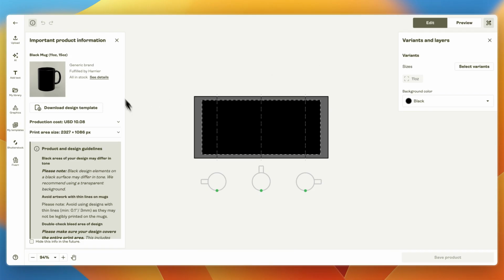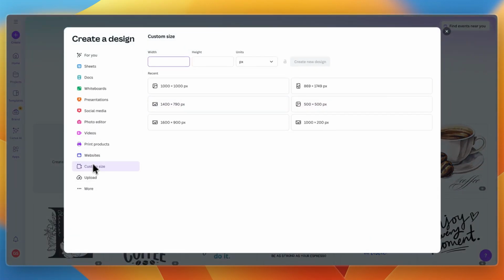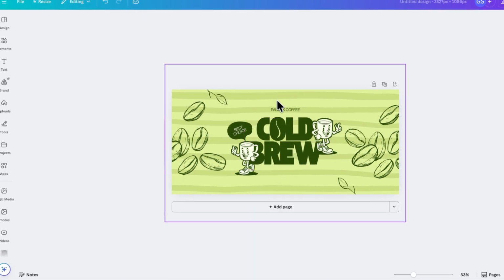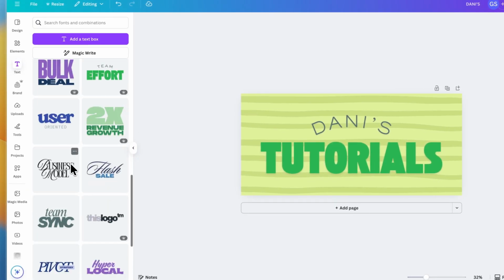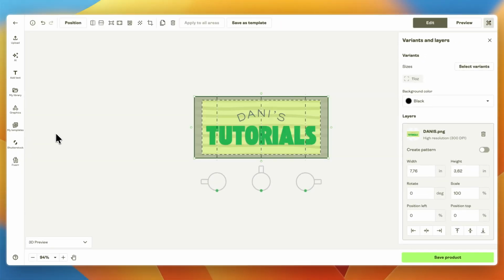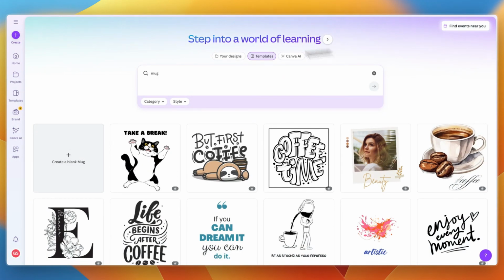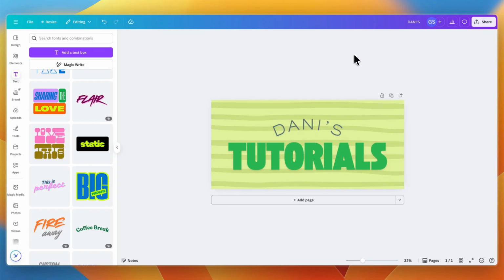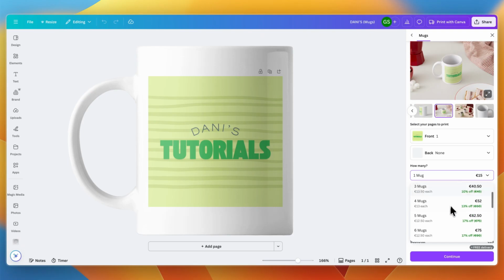How To Create Mug Design In Canva - Step By Step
In this video, I’ll show you how to create a mug design in Canva.

We’ll go step by step through how to choose the right mug template, add text, graphics, and images, and export your design for printing or uploading to platforms like Printify or Printful. By the end of this video, you’ll know exactly how to create a professional mug design in Canva.